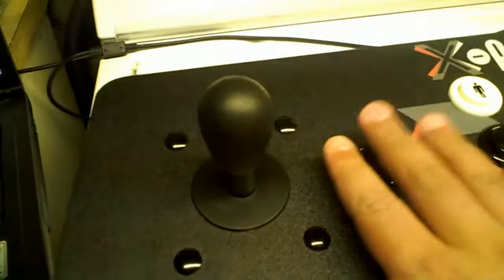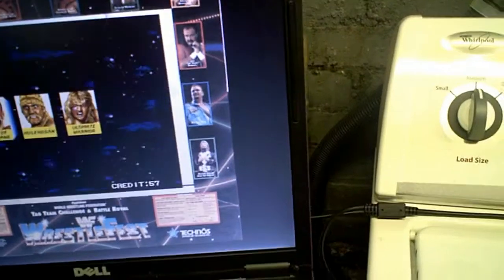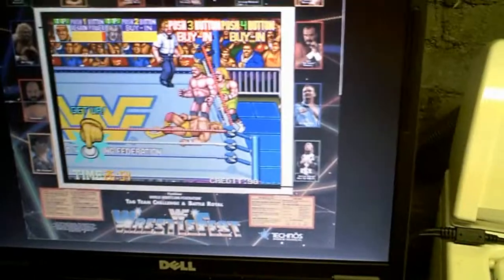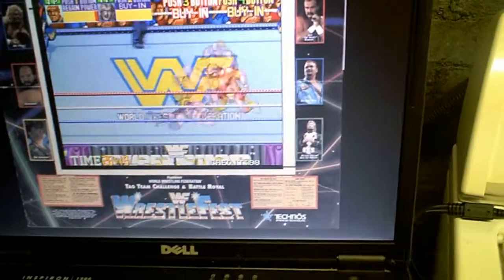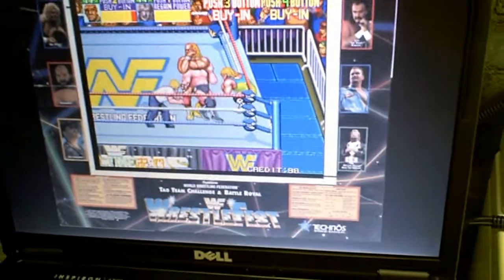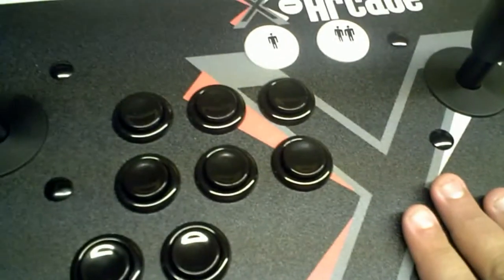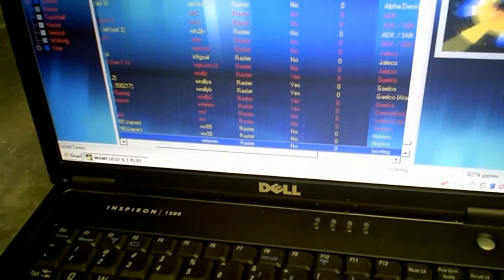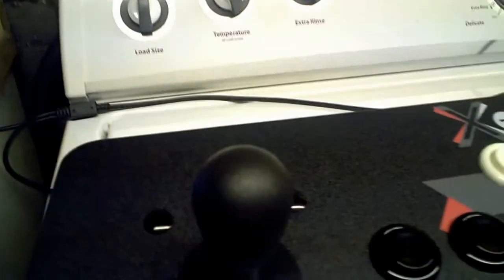Building an Arcade Cabinet Without Special Skills - Step 1: The Joystick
In this second part, we will cover one of the most important elements of the arcade: The Joystick.

Watch the unboxing of the X-Arcade as well as a demo and overview of the device. Is it worth it? YES IT IS and here's why!